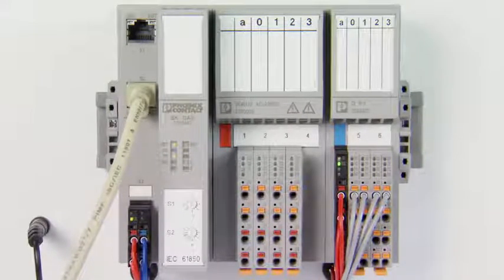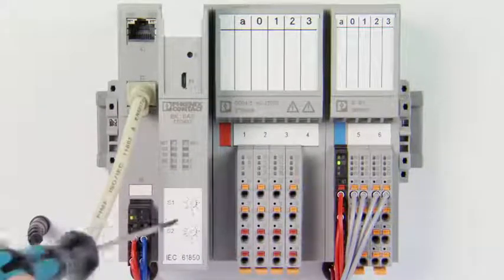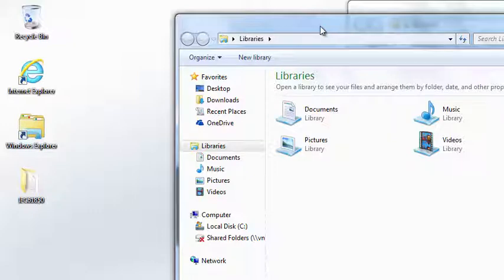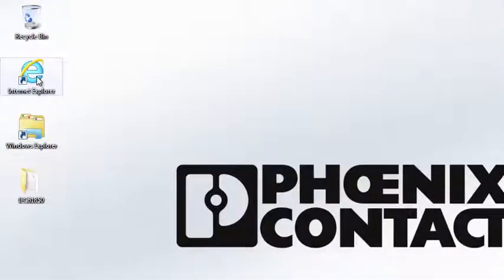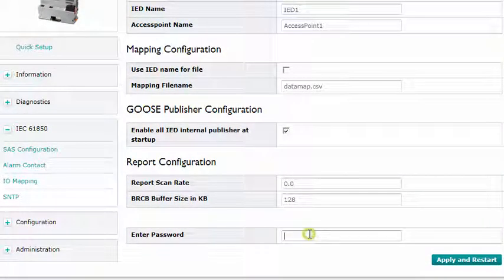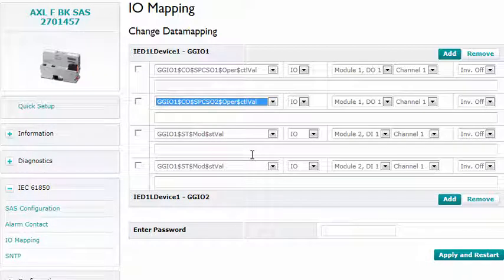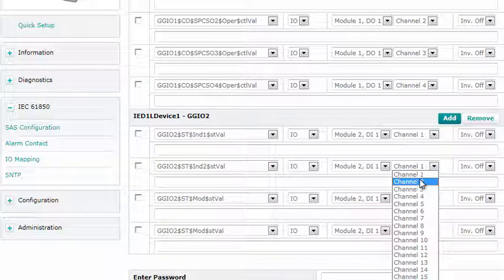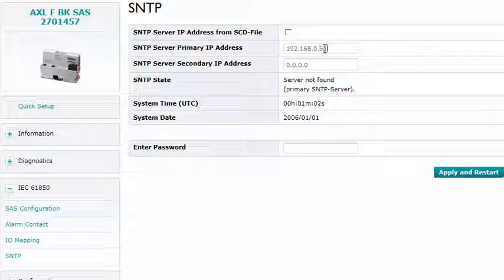How to set up an Axioline F Profinet I/O station for IEC 61850: MMS communication